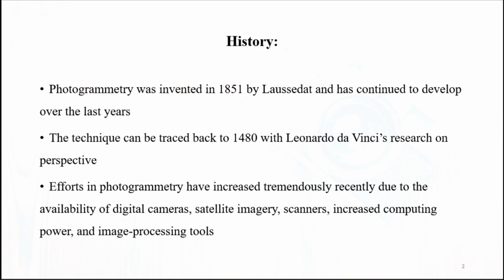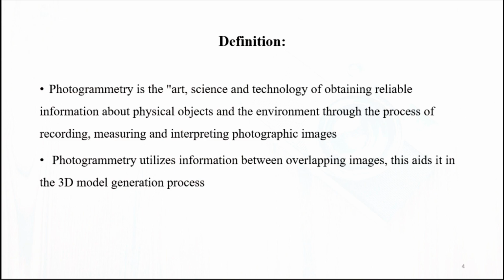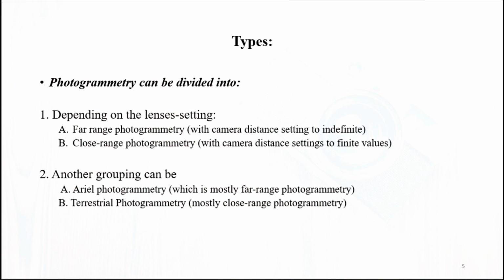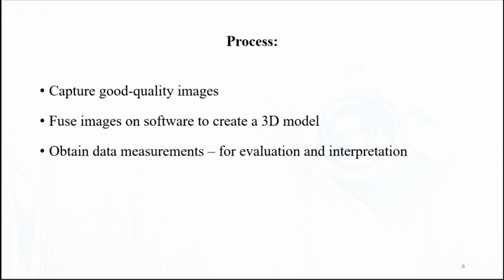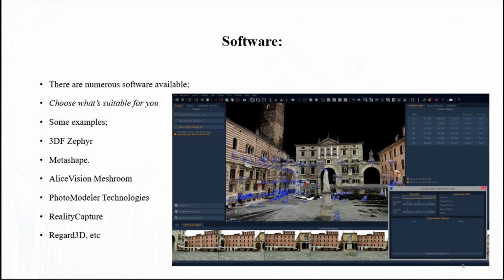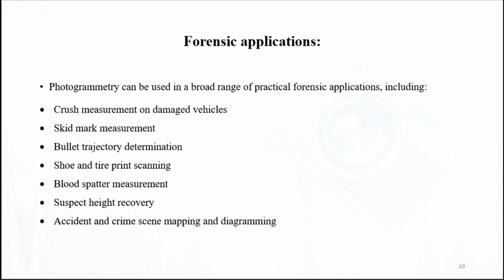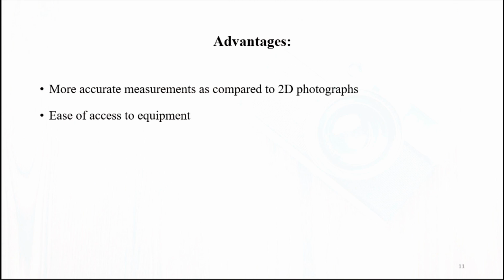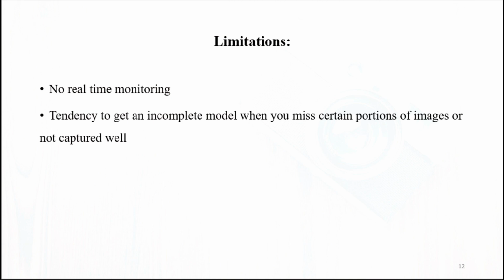Photogrammetry for Forensic Science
This is an introductory video on photogrammetry, making 3D models from photographs